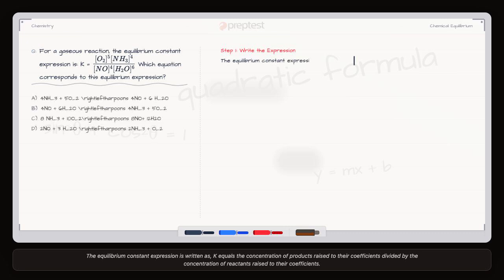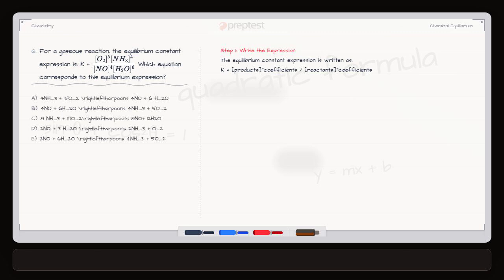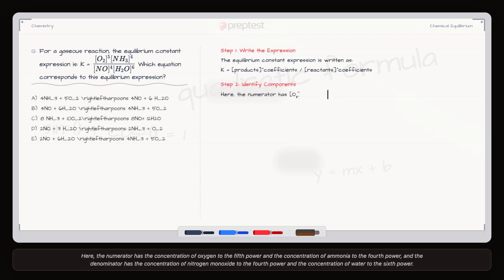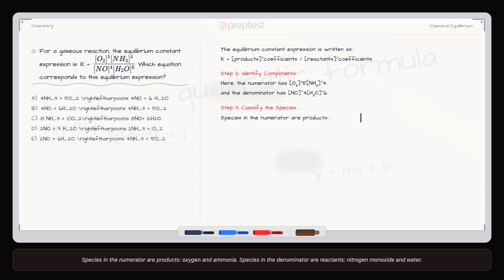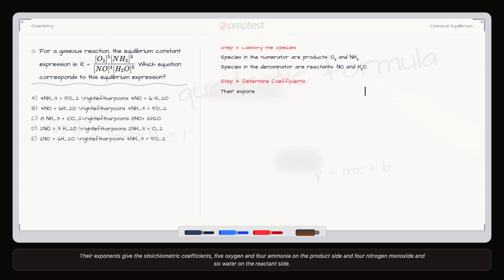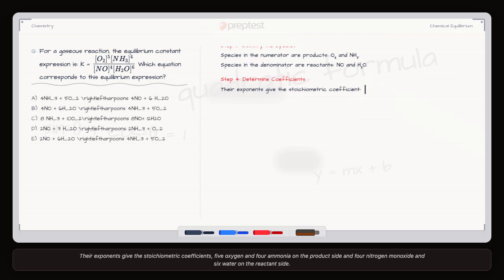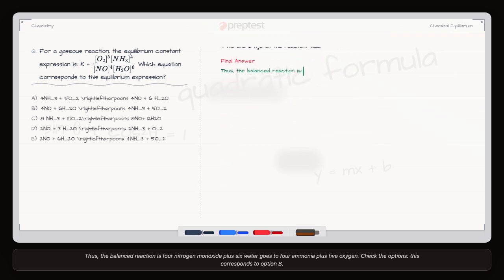Chemical Equilibrium #213 | Chemistry Exam Prep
Dive into chemical equilibrium with our latest video, where we tackle a challenging chemistry question. Perfect for those looking to strengthen their understanding of chemical reactions and equilibrium concepts, this video is a must-watch for chemistry enthusiasts and exam takers.

The Chemistry exam is a crucial assessment for students aiming to excel in their scientific studies. It tests a range of topics from basic principles to complex chemical interactions. Preparing effectively for this exam can significantly impact your academic success and future opportunities in the field of science.

PrepTest is your go-to resource for comprehensive exam preparation. With expertly crafted questions and detailed solutions, we provide you with the tools you need to succeed.